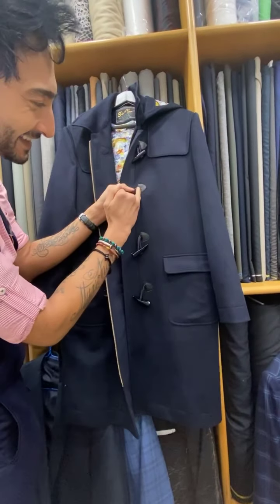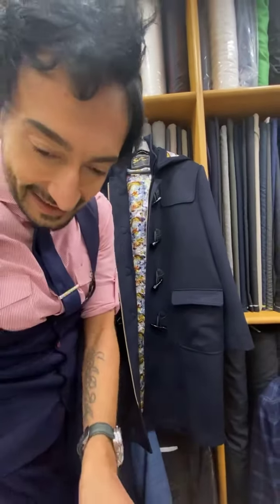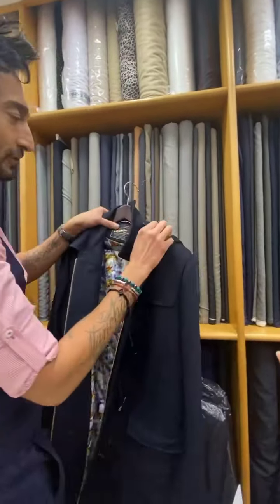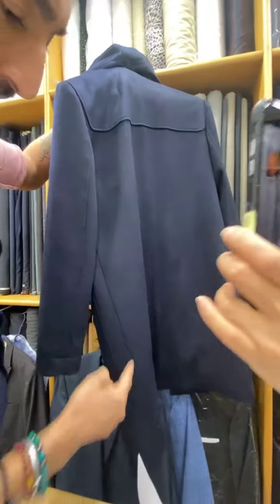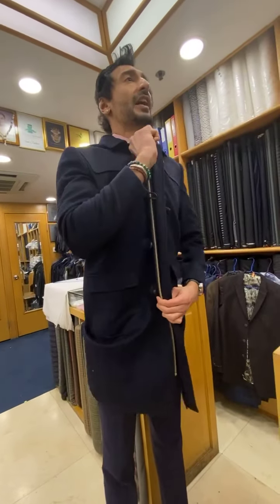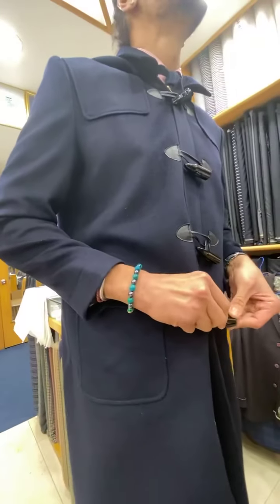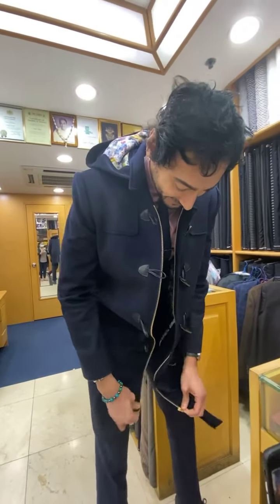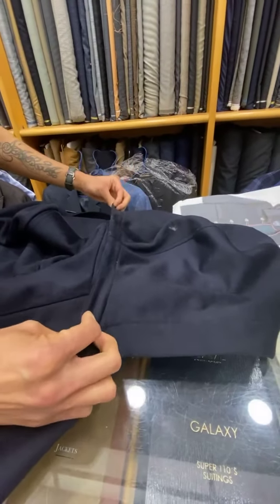One of the most iconic coats 🧥 I’ve ever made. Thanks 🙏 Richard Ogle for pushing me to do this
One of the most iconic coats 🧥 I’ve ever made. Thanks 🙏 Richard Ogle for pushing me to do this roshanmelwanicouture